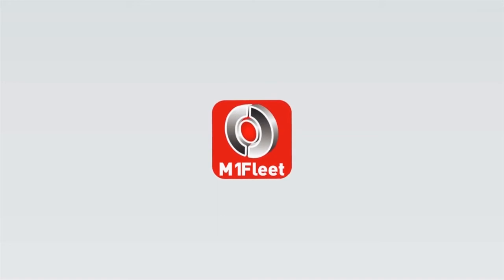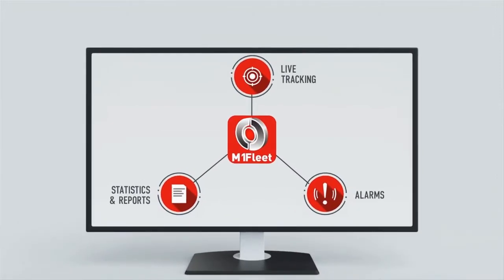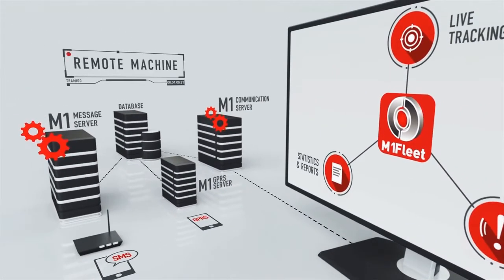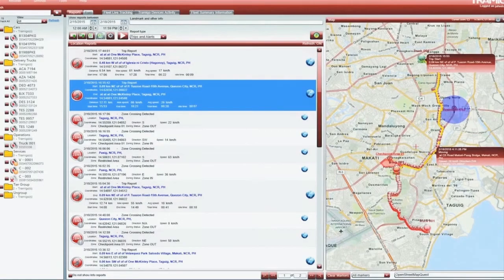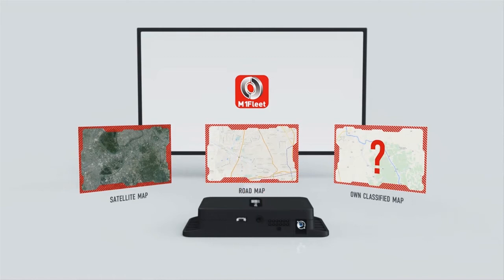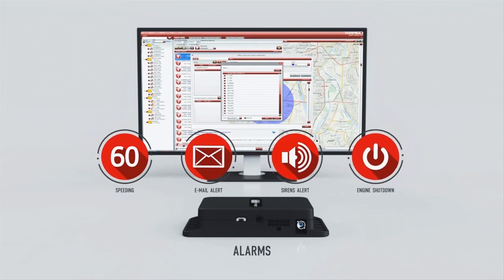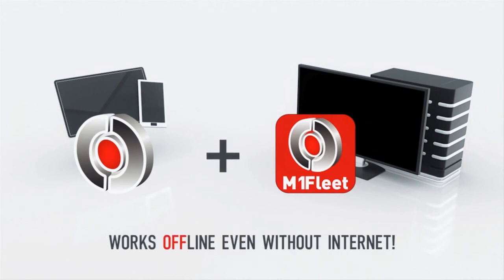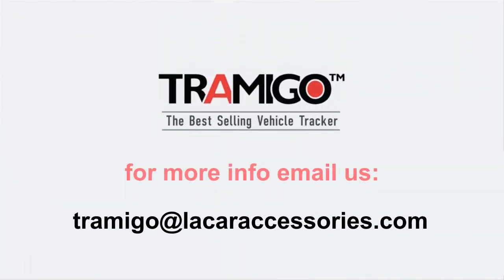Tramigo M1 Fleet Enterprise Software for Fleet Tracking & Management